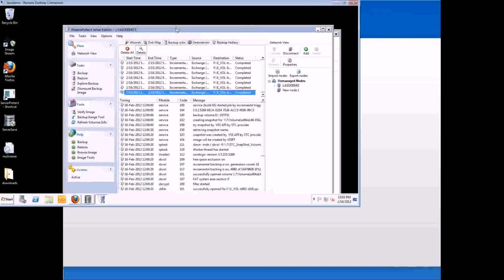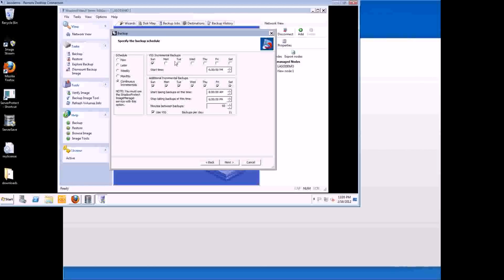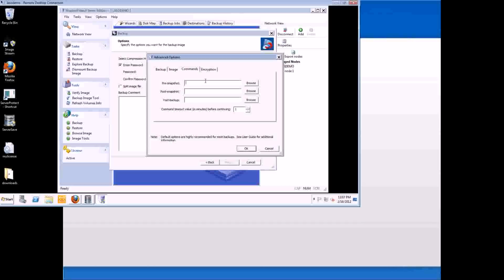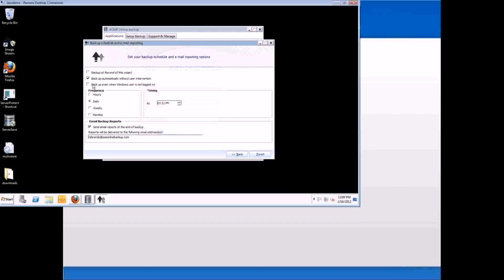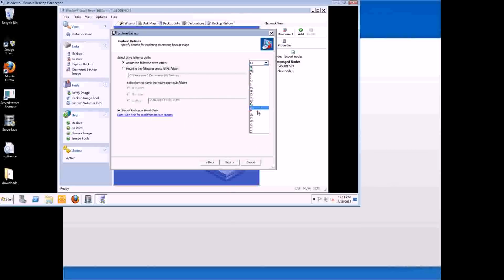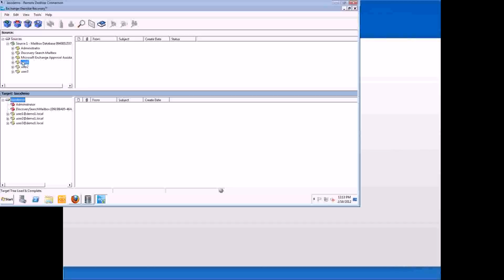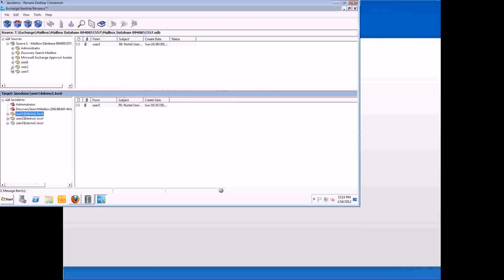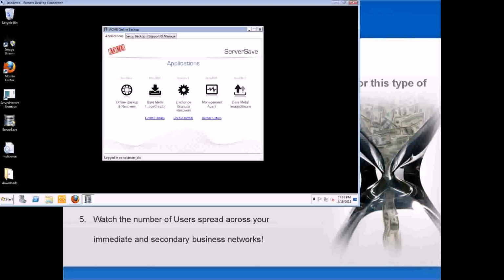SOS ServerSave -- Capitalizing on the Cloud